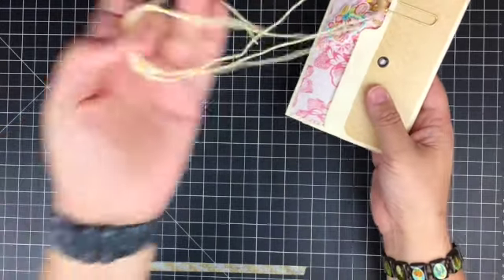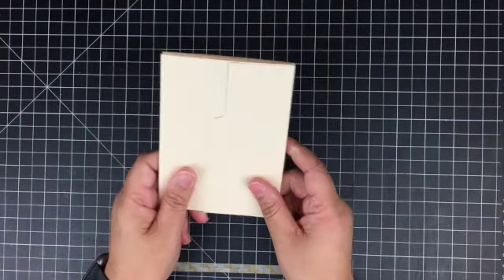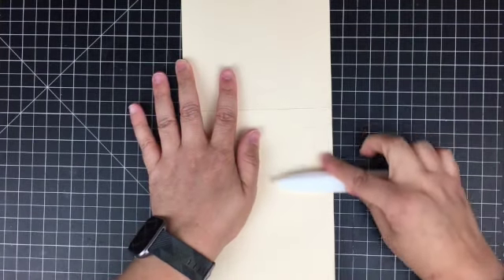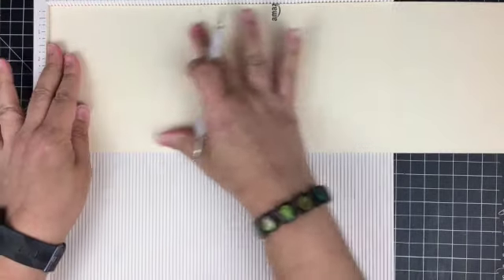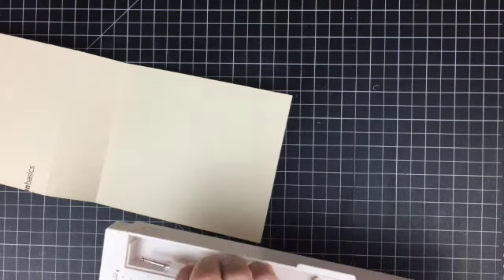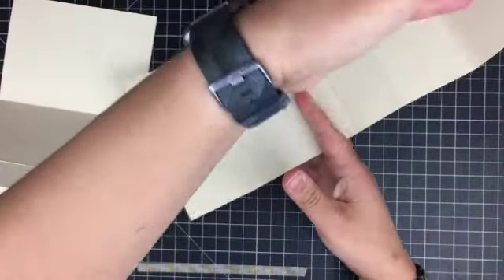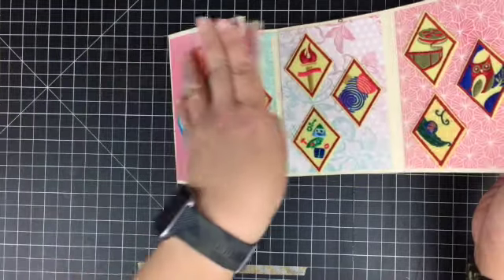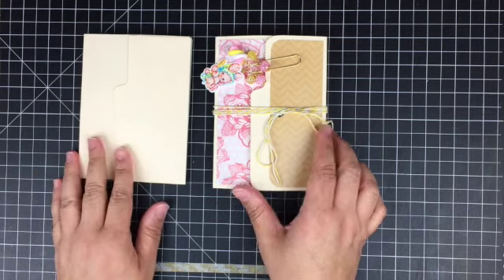Create with Me: Using File Folders to Make Flip Albums or Badge Books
Hello, my friends!  If you have been following me for awhile, then you know I enjoy making special gifts/presentations for my GS troop.  This time, I used file folders to make some badge books!  It is fun.  It is easy.  You can embellish these little cuties and dress for up for any season, holiday or occasion.

I hope you will join me and share your creations with me!